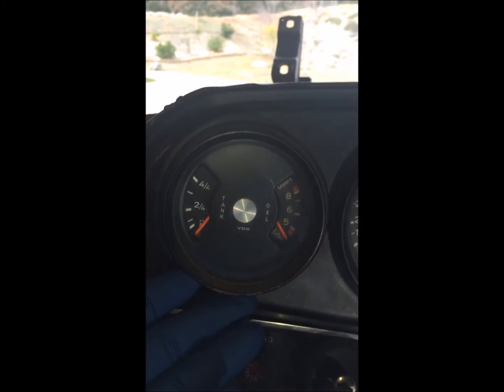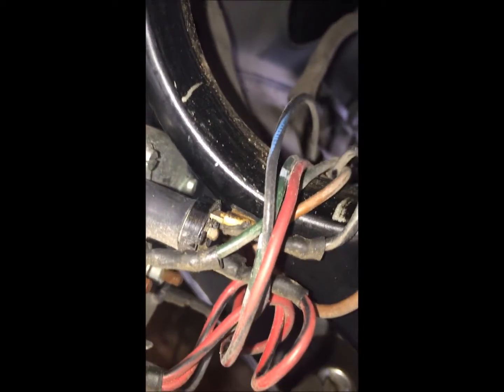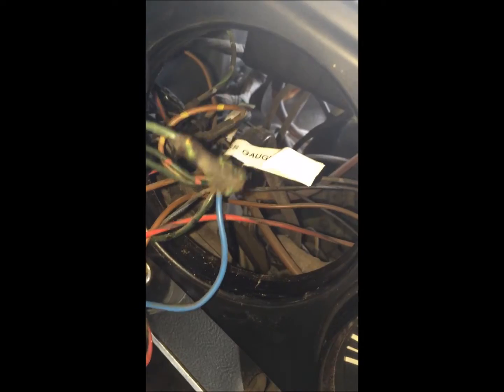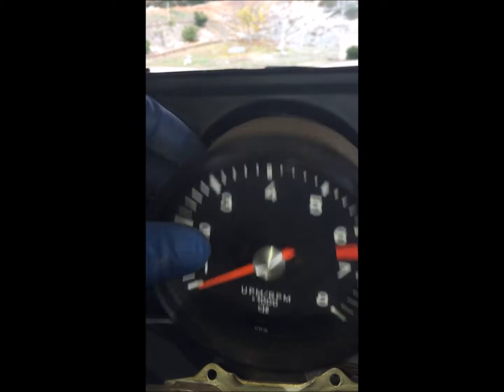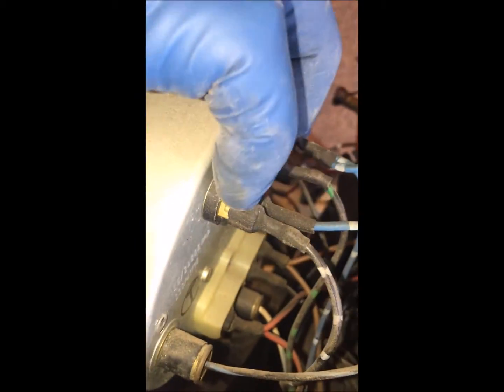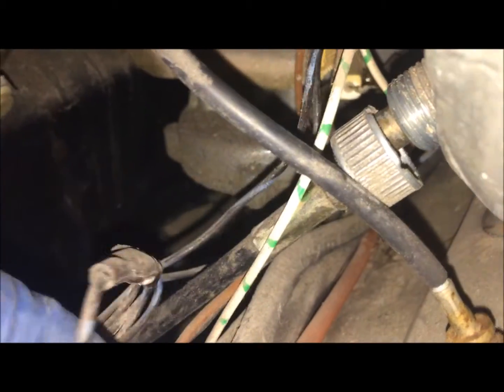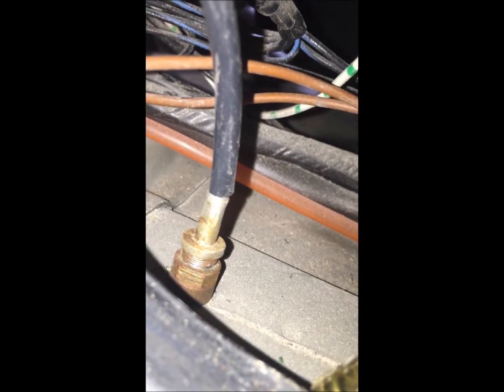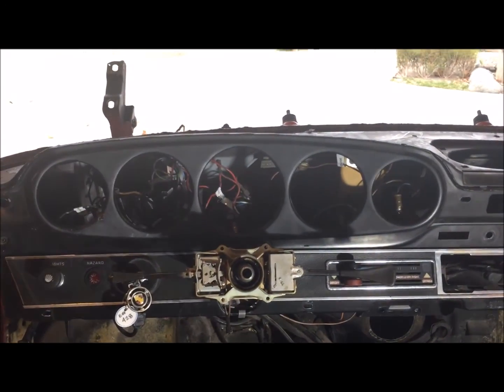Porsche 911 Porsche 911 Gauges Removal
This video shows how to remove all the gauges and how each gauge  was wired on a 1972 911.